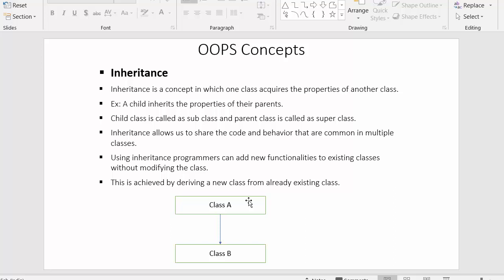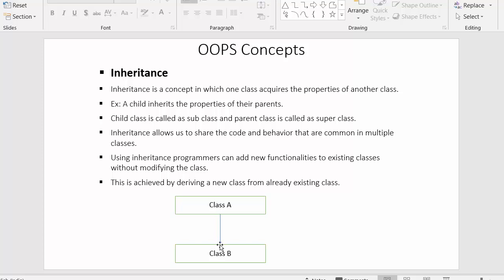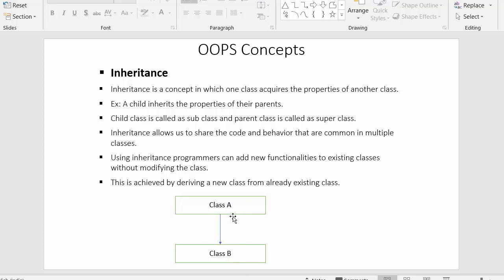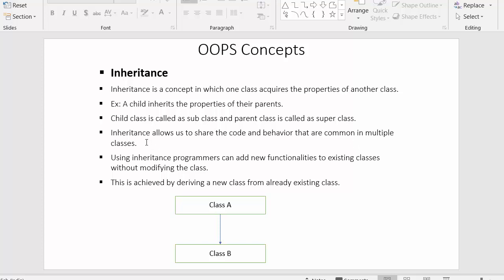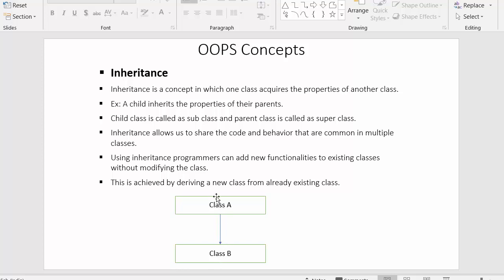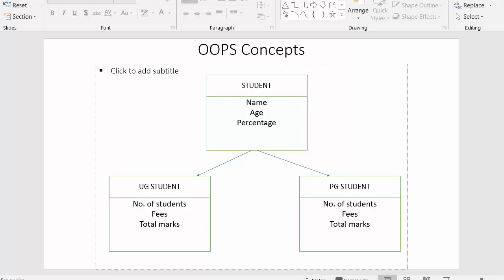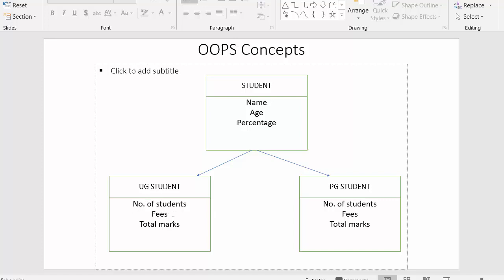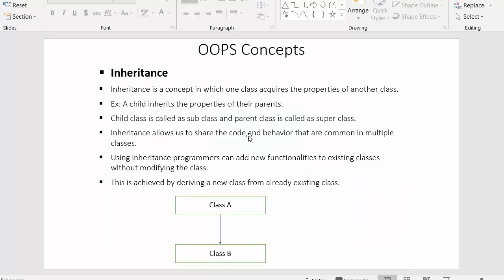What is inheritance in C++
What is inheritance in C++ is a video tutorial for beginners to learn about the important concepts of object oriented programming.
 In this video we will learn one of the important concept of oops which is inheritance, it reduces our time in writing programs and helps us in writing efficient code.